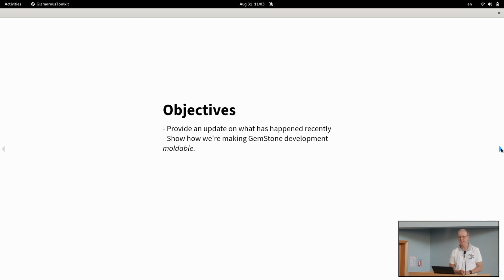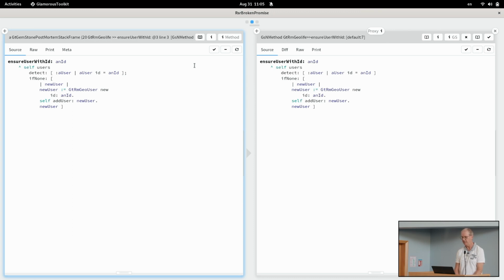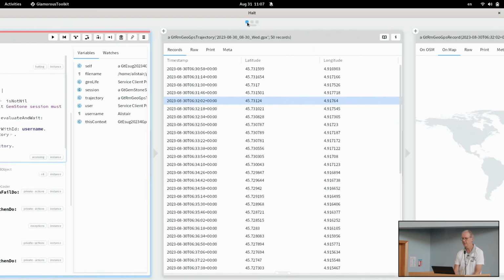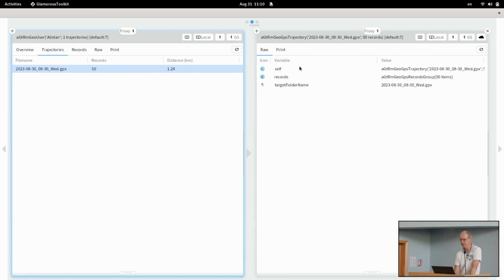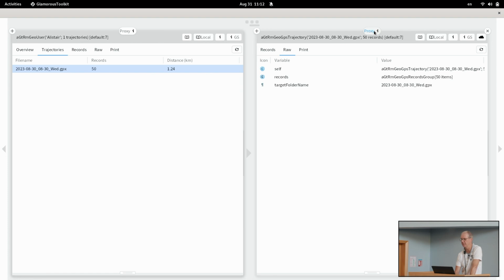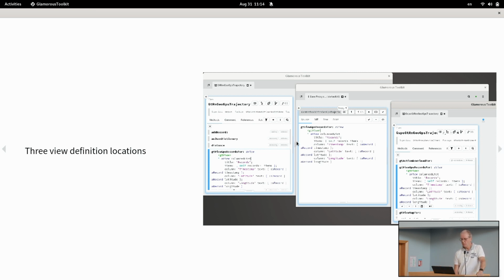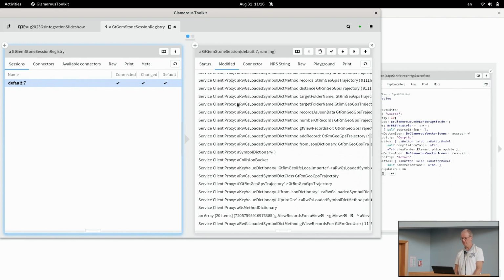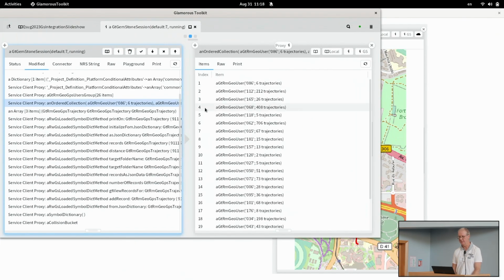GlamorousToolkit / GemStone integration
Working with GemStone from Glamorous Toolkit